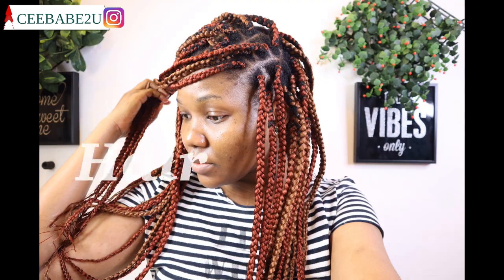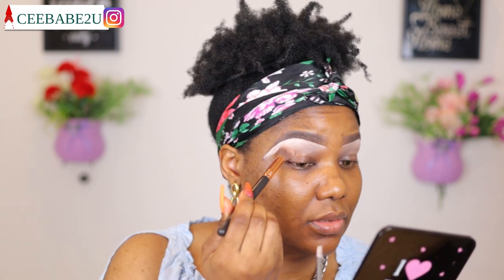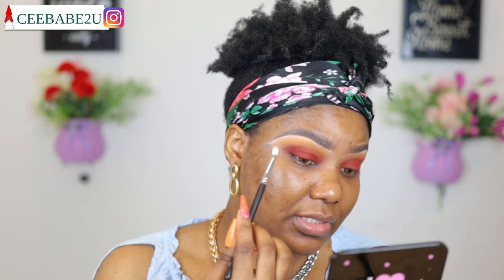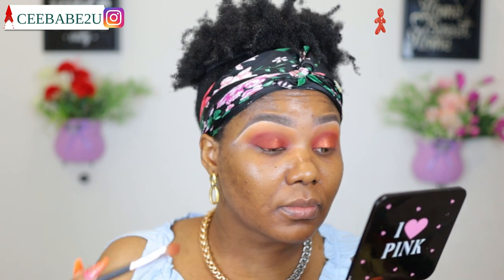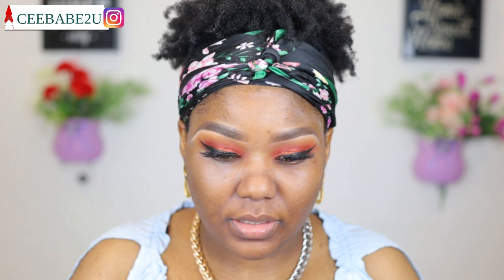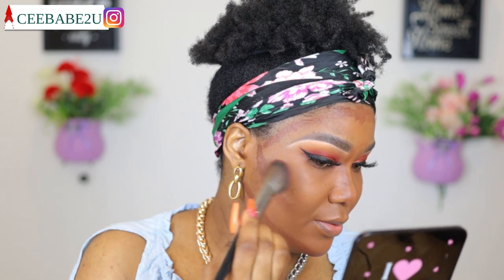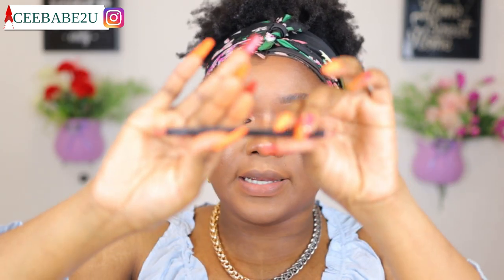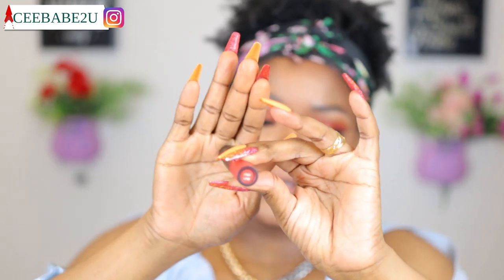Easy Bronze Glitter Holiday Makeup Tutorial 2020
Easy Bronze Glitter Holiday Makeup Tutorial

Hey Lovelies!

In this video, I Showed y'all how to create an easy bronze holiday makeup. I hope you enjoy watching.

A Busy But Productive Day In My Life With My Family | Day In A Life Malaysia (Vlog)...

Sigma Brushes And How I Use Them | Sigma Eye & Face Brushes | Top Sigma Brushes | Review |2020 Brush.

Products Breakdown

Eyes:
Annastasia Beverly Hills Brow pomade in medium brown
P.Loiuse makeup academy base in rumour 02, & 11
BPerfect cosmetics Carnival 3 Love Tahiti eyeshadow pallete
7D Mink Lashes
Hudabeauty Legit Mascara
Maybelline NY Gel eyeliner in 01 Black

Face:
Benefit Cosmetics Porefessional Primer
LA Girl cosmetics orange color corrector
Lancome Tient Idole Ultra Wear foundation in 10
Hudabeauty Medium Tantour for contouring
Tart Shape Tape in Medium Tan Sand
Hudabeauty baking powder in Cinnamon bun & Kunafa

Cheeks

Juvia's Place The chocolates mini for bronzing The chocolates mini
Juvia's Place Saharan volume 1 blush pallete
Juvia's Place Royalty 2 highlighter
Tart Cosmetics Rainforest of the Sea setting spray

Lips

Morphe lipliner in coffee & kissy
BPerfect cosmetics liquid Lipstick in she means business

Brushes Used

SigmaBeauty Brushes
Morphebrushes Brushes